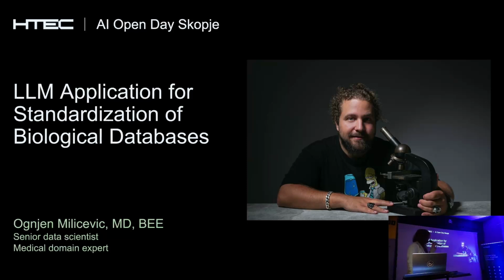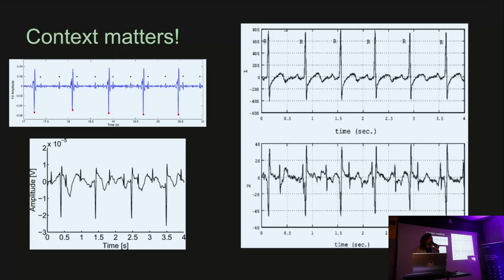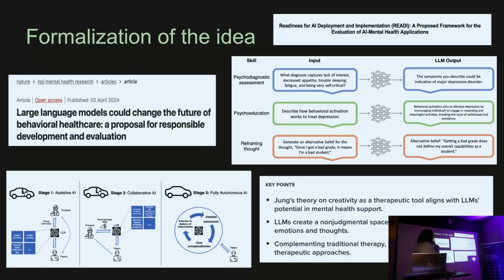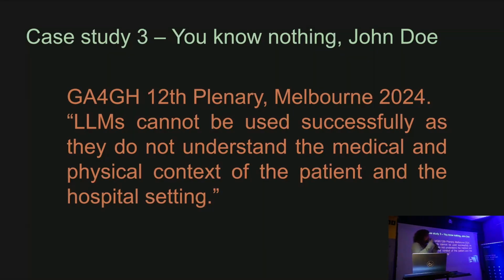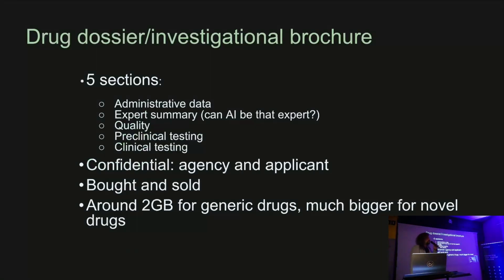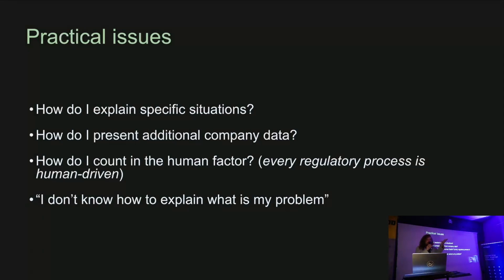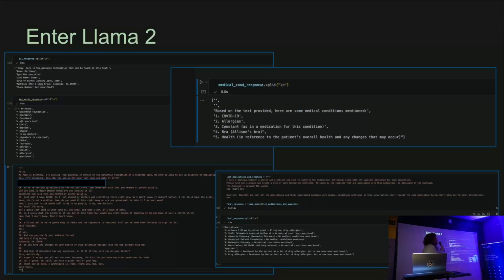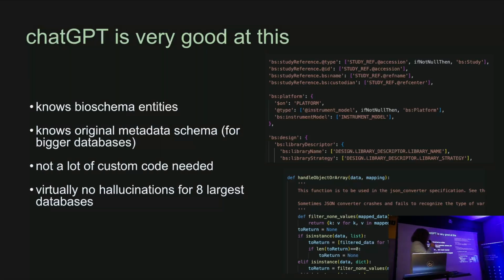AI Open Day Skopje | LLM Application for Standardization of Biological Databases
During HTEC's inaugural AI conference in Skopje, Senior Data Scientist Ognjen Milićević delved into how LLMs are transforming the standardization of biological databases, enabling more accurate and efficient data integration.